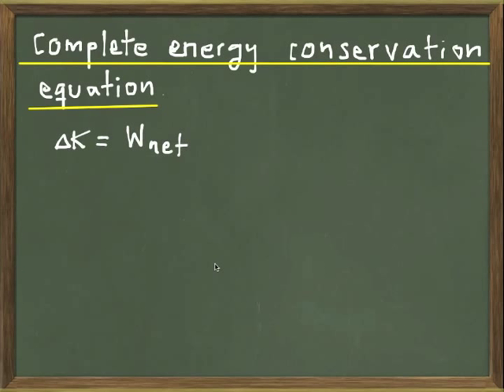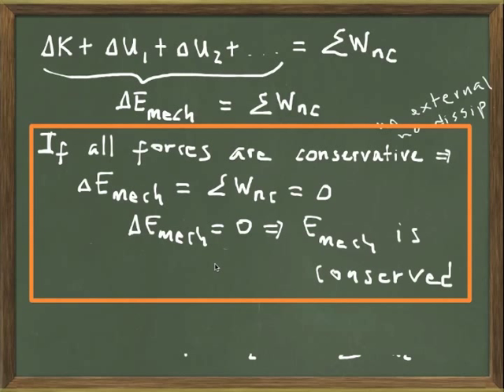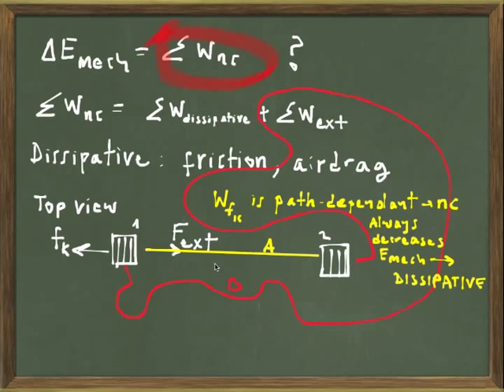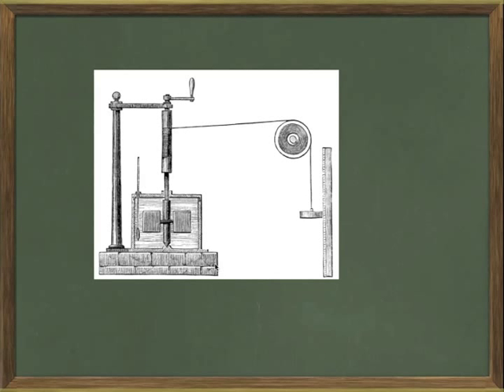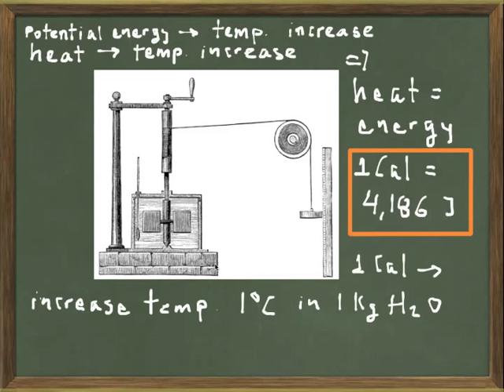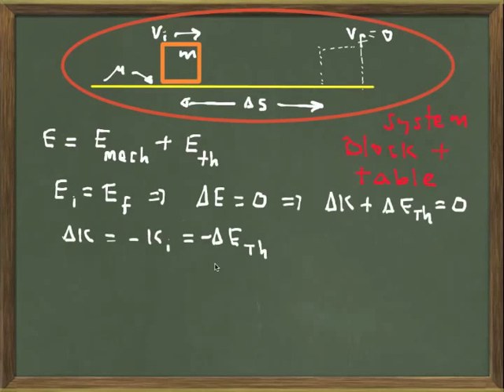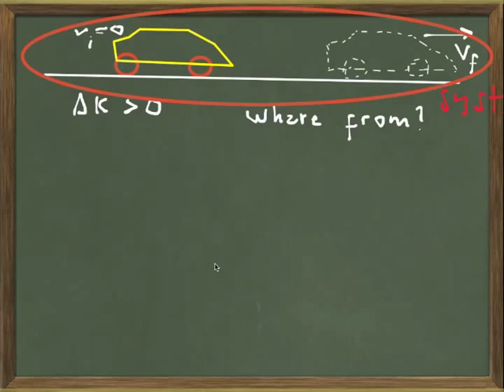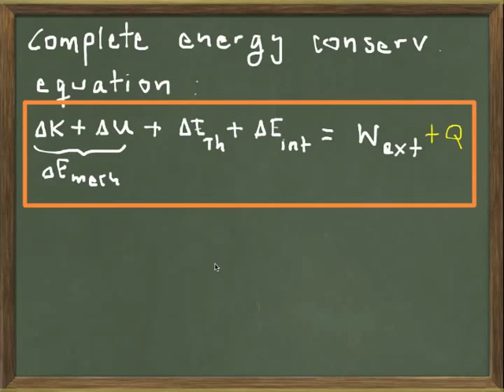Complete energy conservation